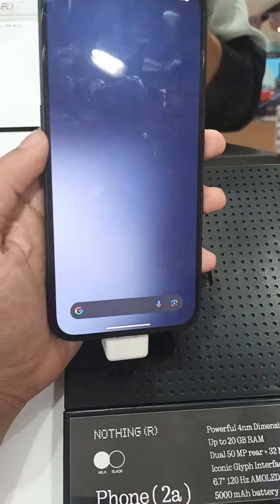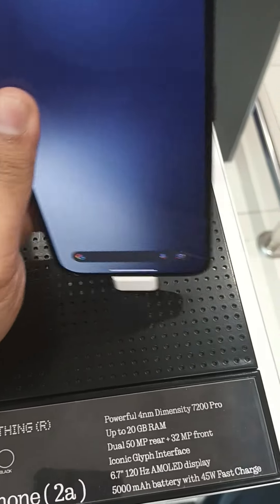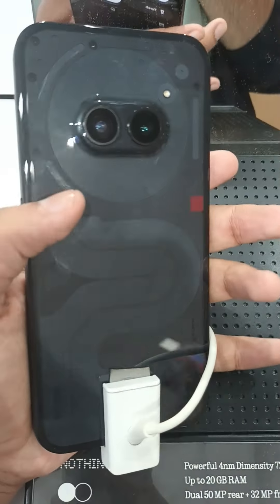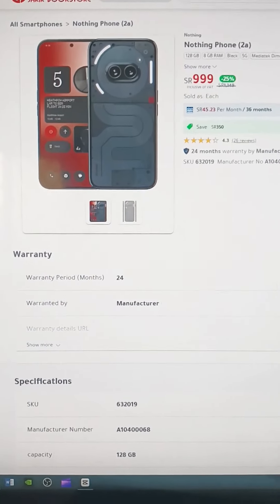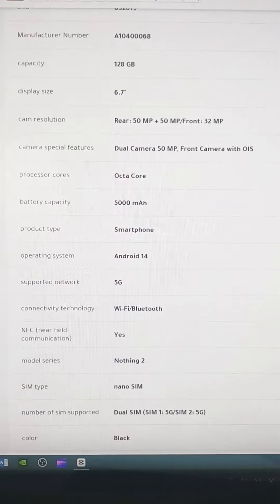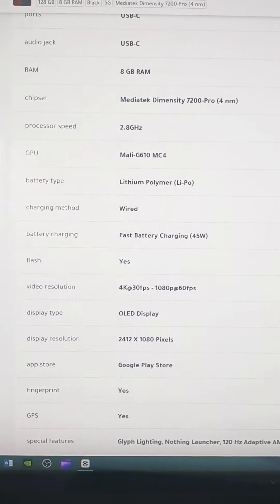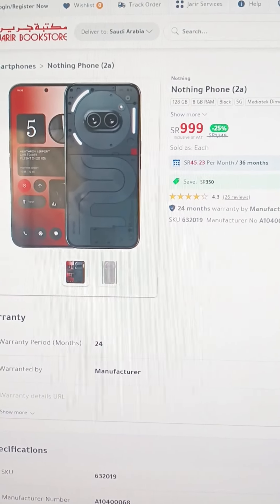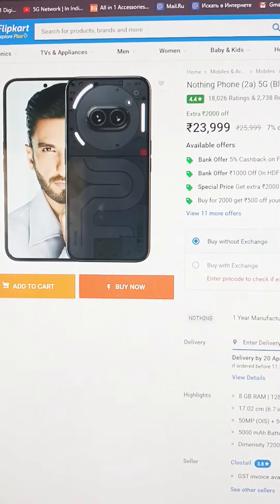Nothing Phone (2a) Review 🔥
In this YouTube video, we will be taking an in-depth look at the latest smartphone model from Nothing. Stay tuned as we review the features, design, and performance of the Nothing Phone.So watch this video till the end and let us know what you think in the comment section below.